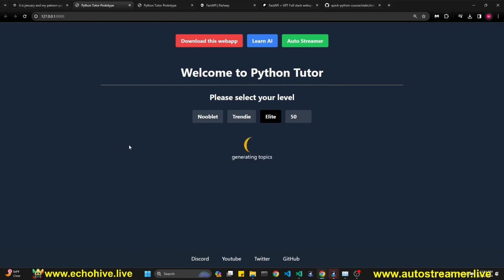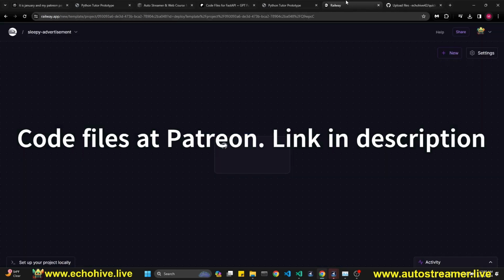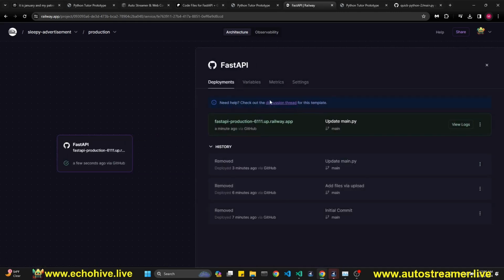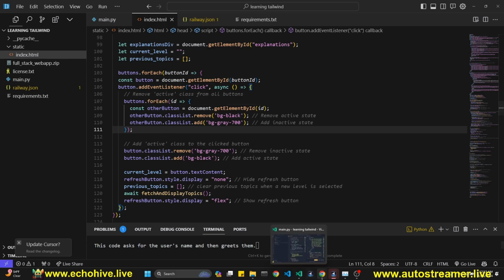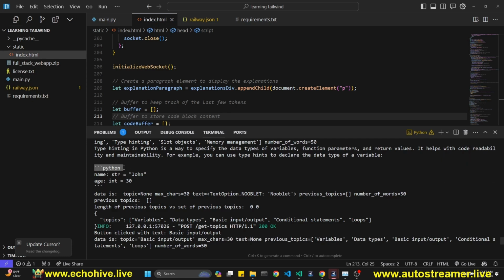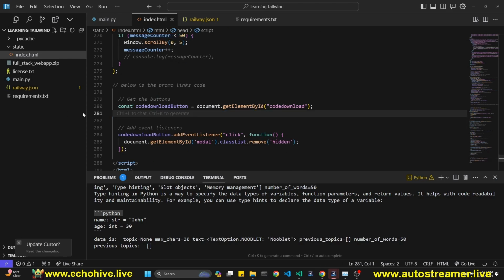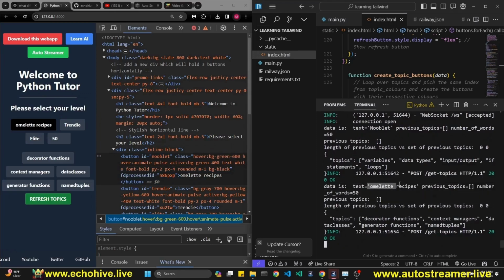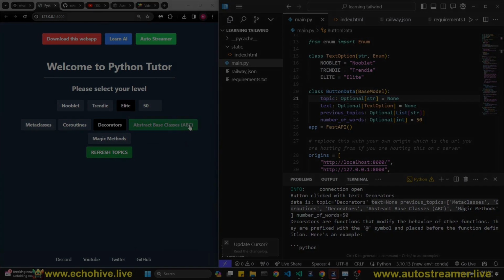FastAPI + GPT Full stack webapp . uses websockets, deployed at railway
This is a full stack web app build using FastAPI and GPT api. It uses webscokets and regular fetch reguest along with only tailwind styling. I also show how to deploy it online. it is a super fun quick app you can use even for a minute and learn some concepts about python.

CHAPTERS:
00:00 Intro and demo
01:55 Deploying the app online
07:59 Code overview
17:19 Exclusive code review video preview